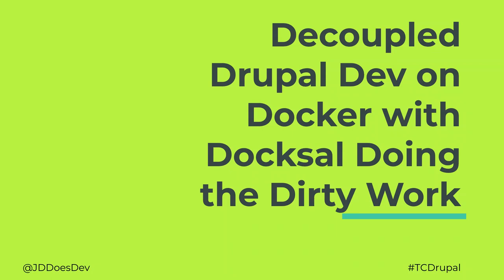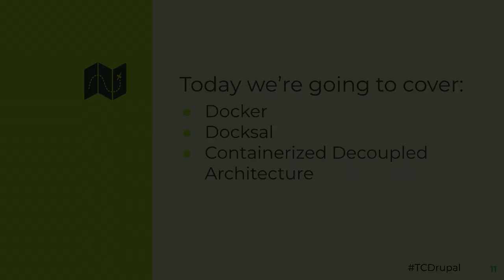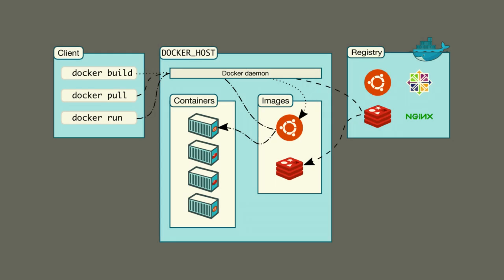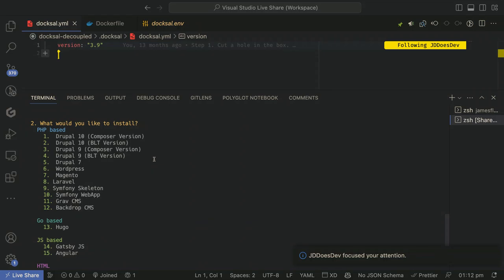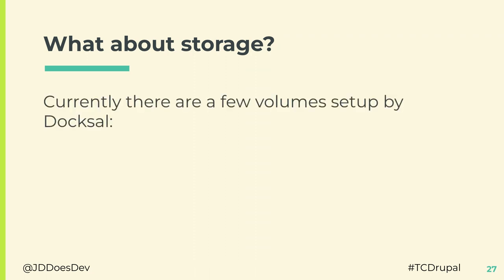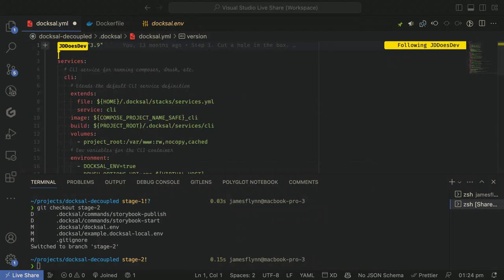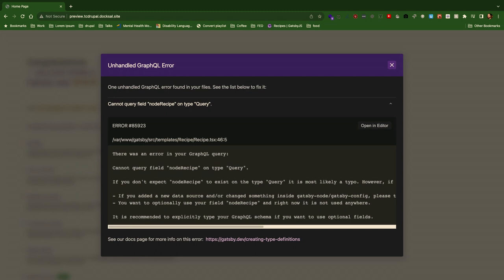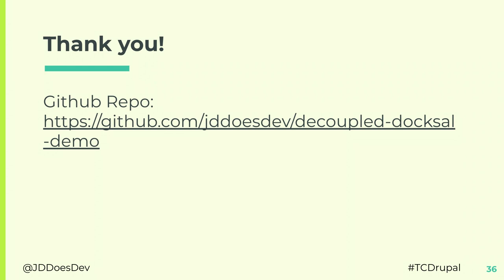Decoupled Drupal Dev on Docker with Docksal Doing the Dirty Work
When a decoupled project begins one of the hardest parts that I’ve found is setting up a local environment to simulate all of the necessary components.  How will the CMS be served? How will the decoupled front end be displayed? What about the dev server for rendering previews? Can I still call it headless or is decoupled the only appropriate word?

There is a better way! In this session I will be walking you through a setup that I use that incorporates separate servers for a Gatsby static site, a Drupal CMS site, and a development server running on NodeJS.  Best of all, because it’s container based, it’s extremely portable and can be reused for multiple projects! Ready to learn more?

JD Flynn
SOFTWARE ENGINEER
LaPorte, IN